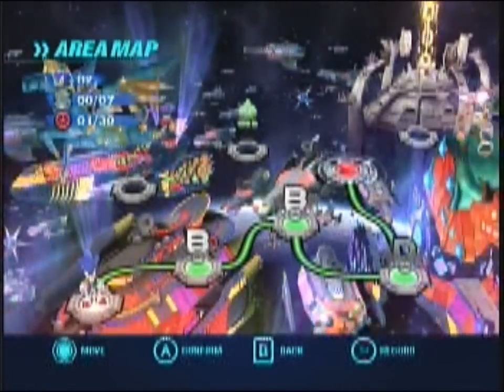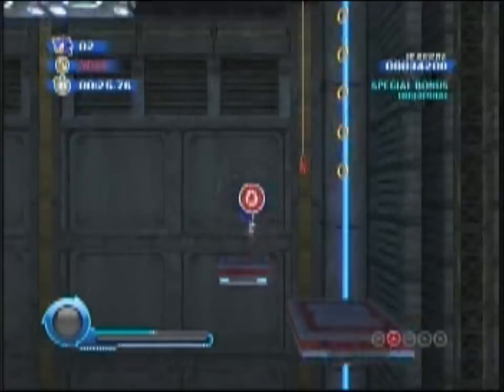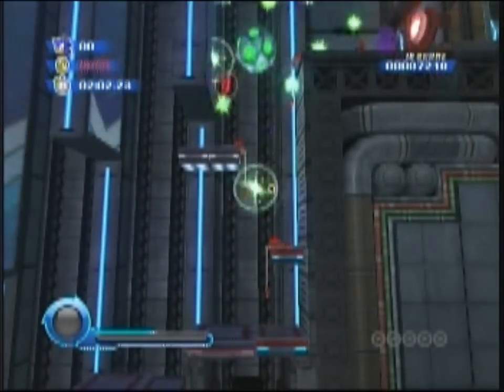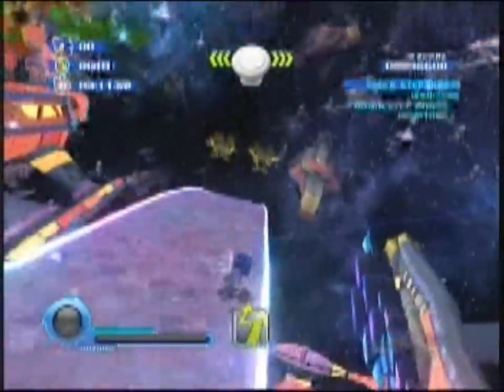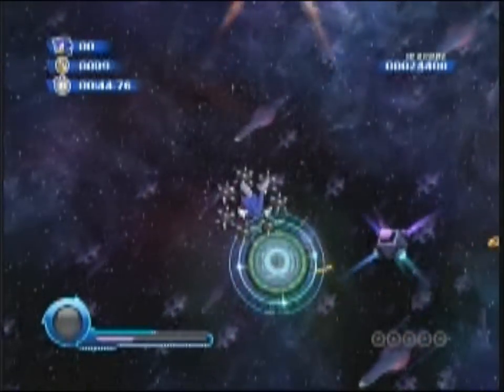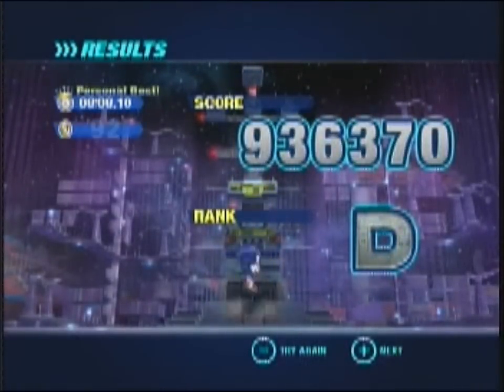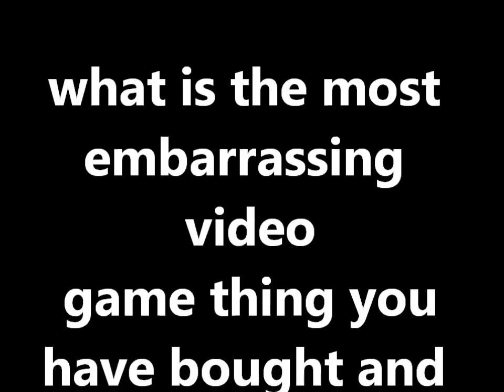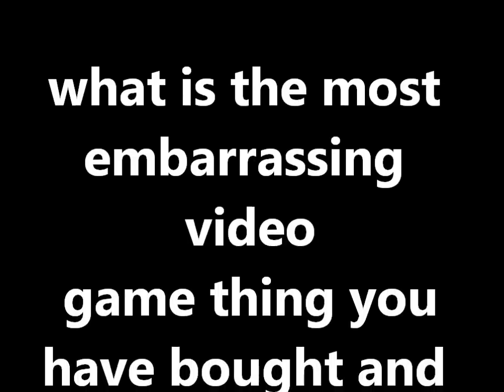Sonic Colors Part6- Chainsaw Tails!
We find a new power up and i show my terrible ability 2 waggle a wii controler.